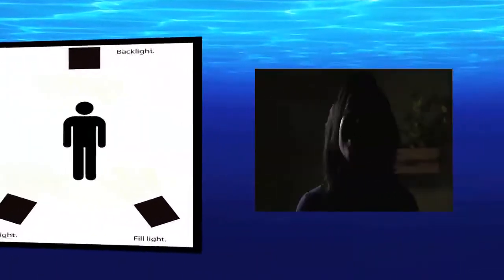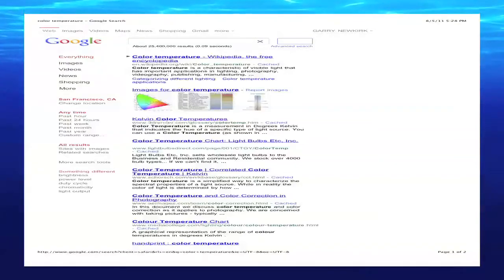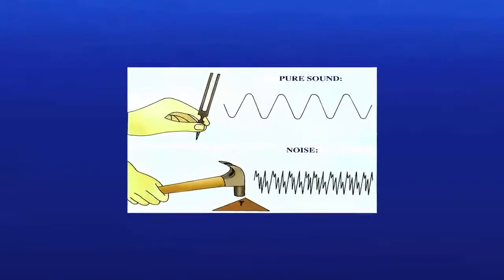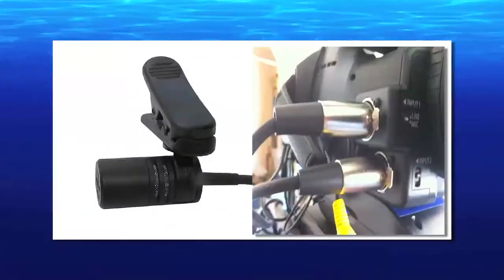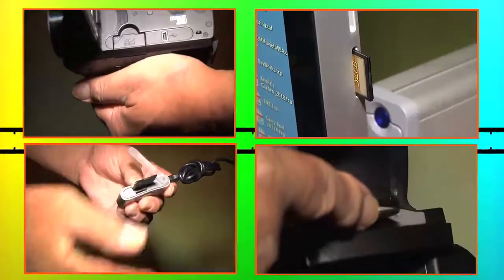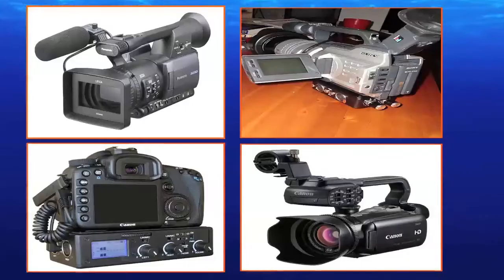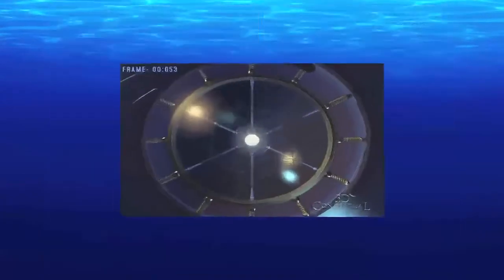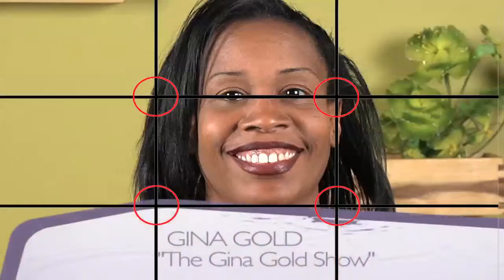Aquisition pt 2.mov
basic's on how to shoot video with lighting, composition and audio tips.